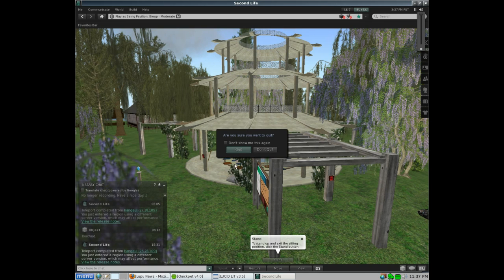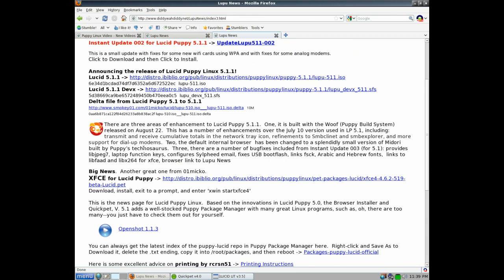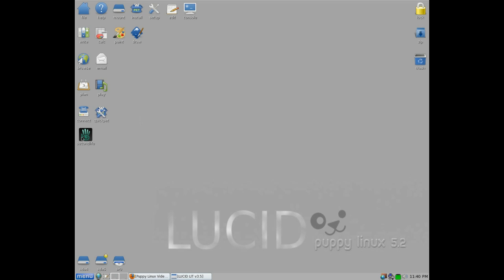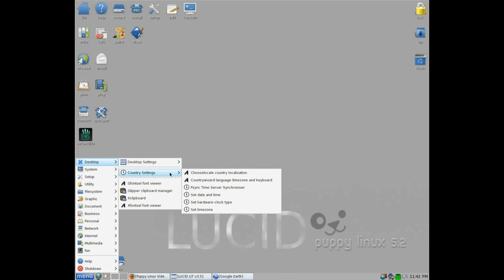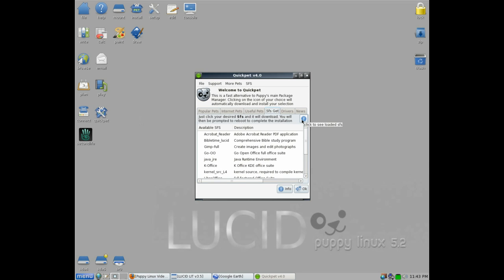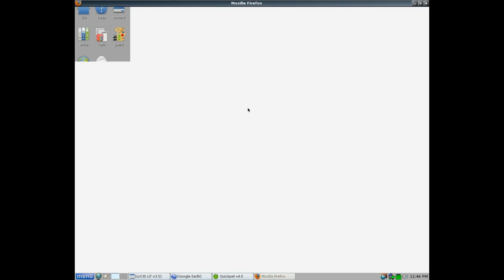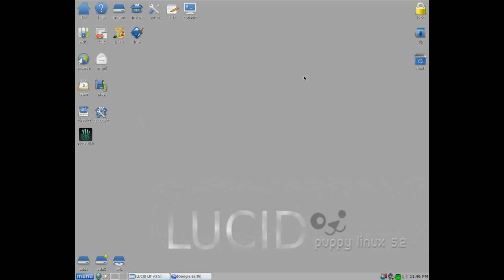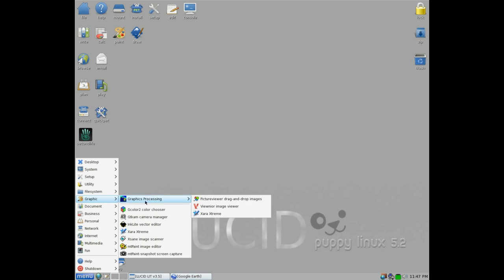Puppy Lucid 5.2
Puppy Linux 5.2 'Lucid' is the latest kennel offering This is a long rambling 12 minute video in the usual confused Lobsterian manner .
Lucid is able to install accelerated graphic drivers, .debs from Debian and Ubuntu 10.10 and large programs. We look at Second Life, Google Earth and hunt (unsuccessfully) for the one click development module. We look at the menu and Quickpet in some detail. Music is PEACE from rocavaco and is released under Creative Commons. This video was created with Openshot and my developing Lucid LIT program